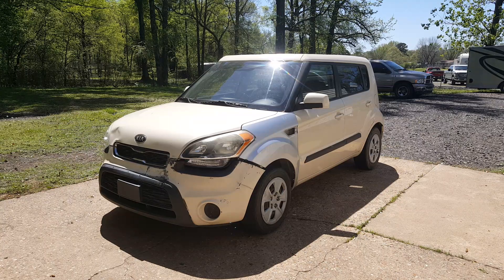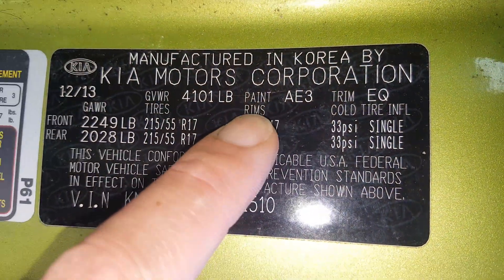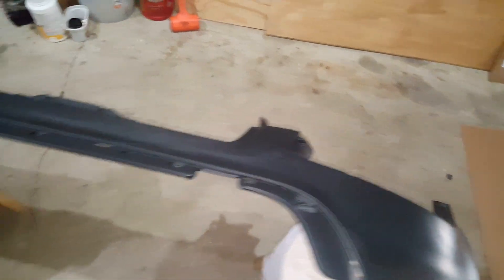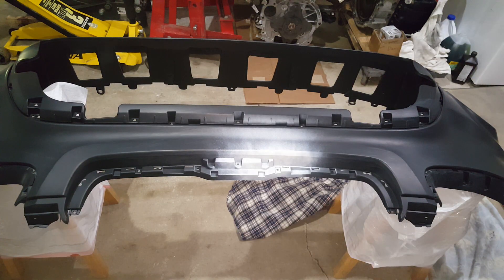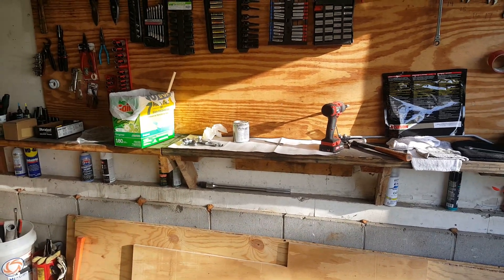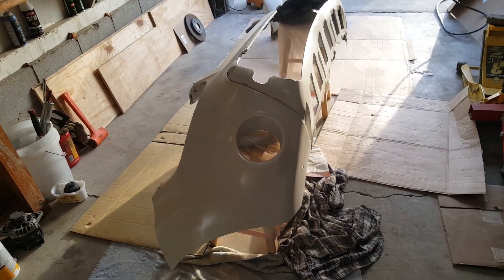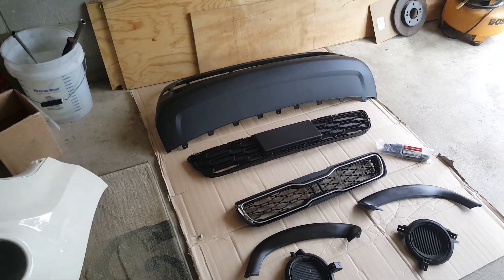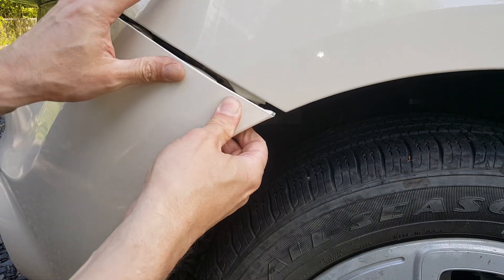Kia Soul painting and replacing front bumper and fender